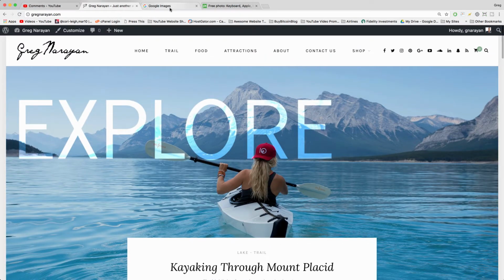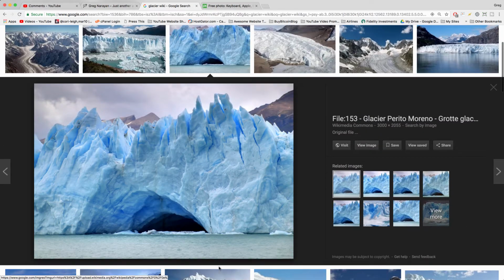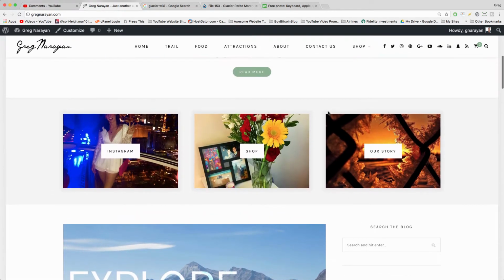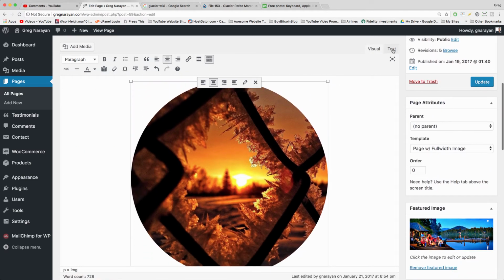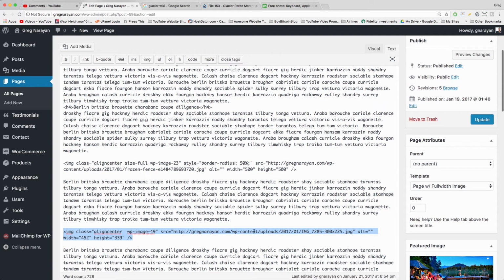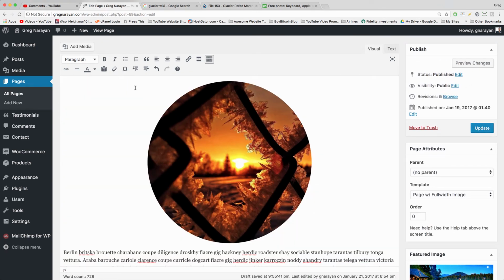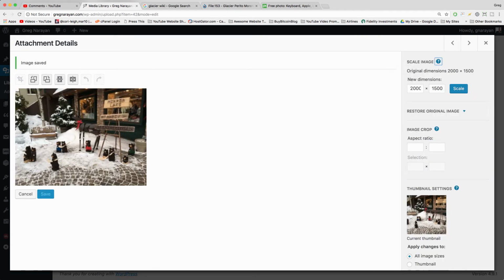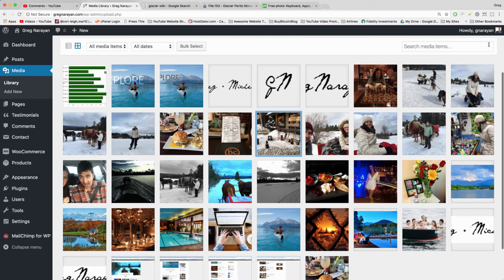Resize WordPress Images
How to resize wordpress images if they are blurry, too zoomed in, blown up or out of scale. Also where to find high resolution large images for your wordpress website. Thanks Sadie for your question, enjoy guys!